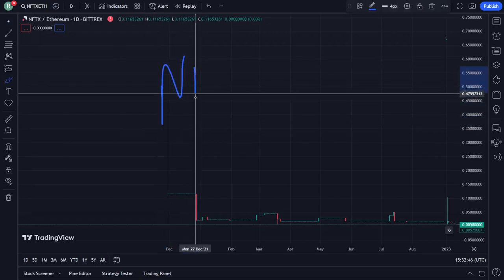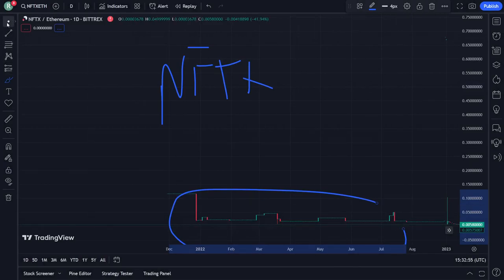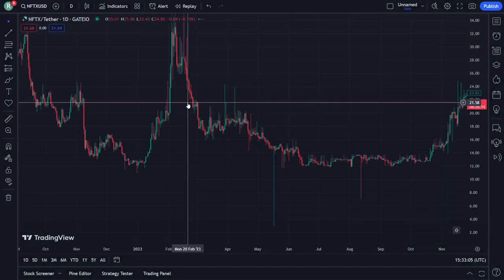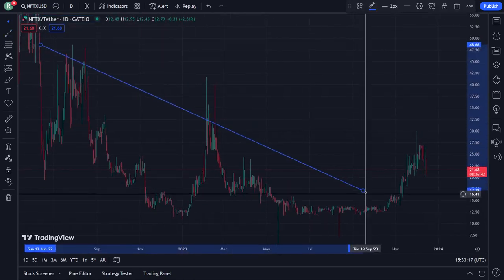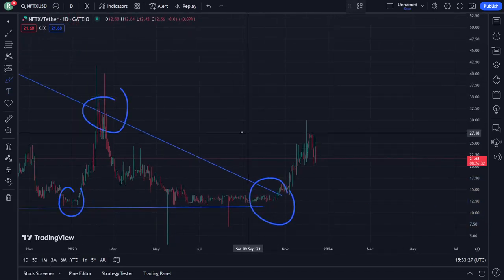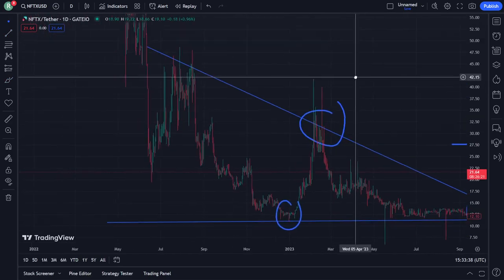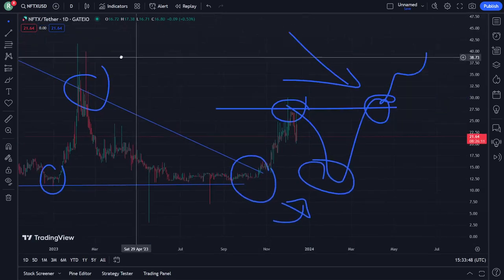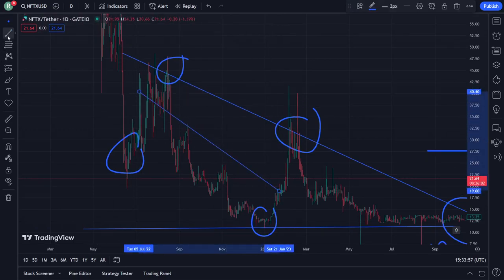NFTX Price Prediction News Today 14 December